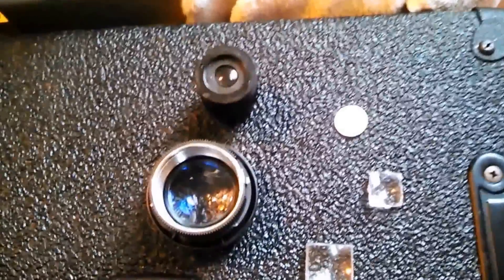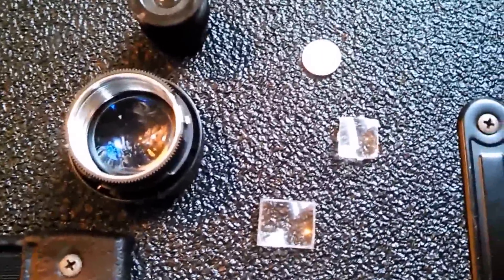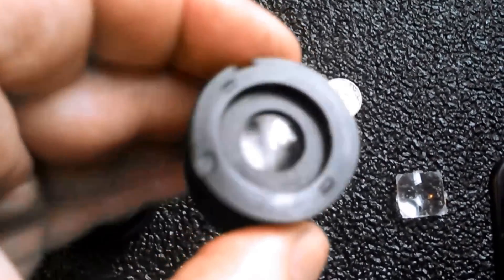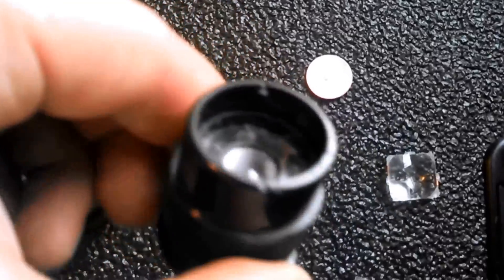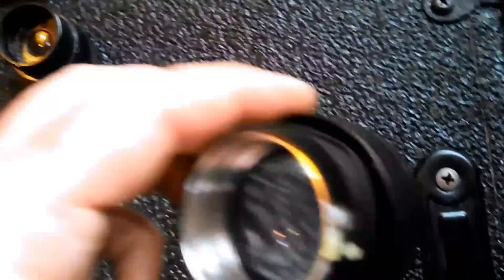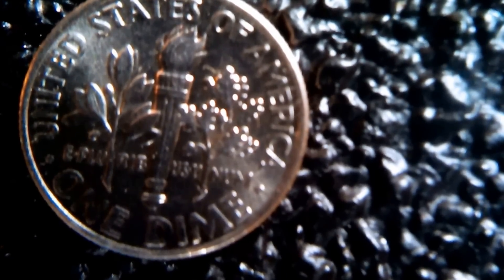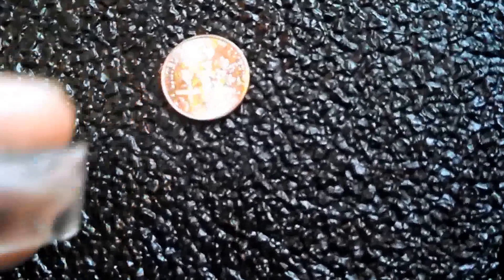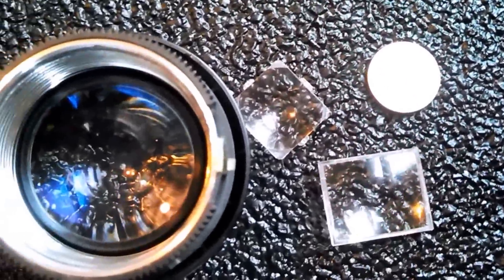Camera phone microscope from old VHS camcorder lenses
This is what I'm doing with the camera lenses from the VHS camcorders that were scrapped.